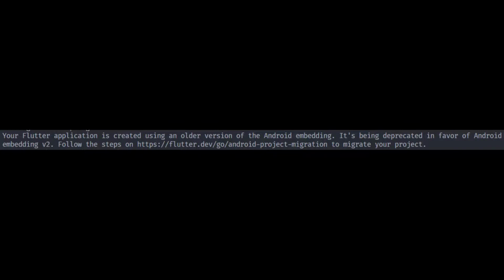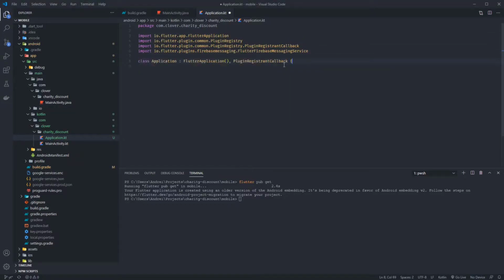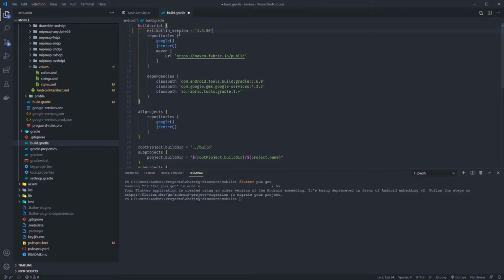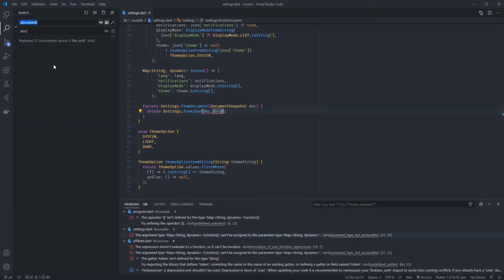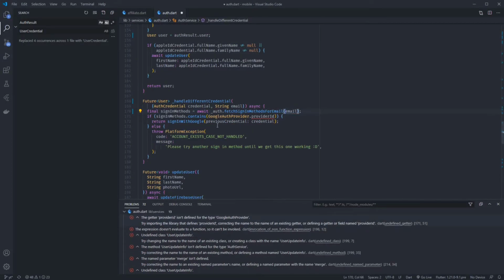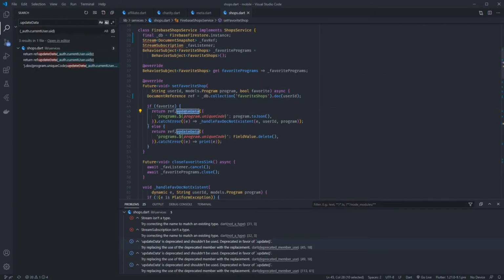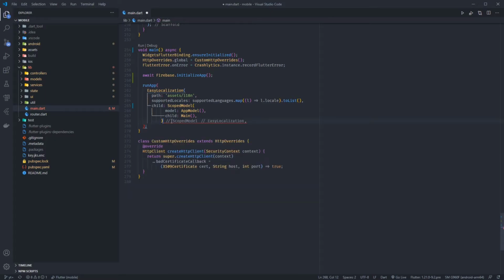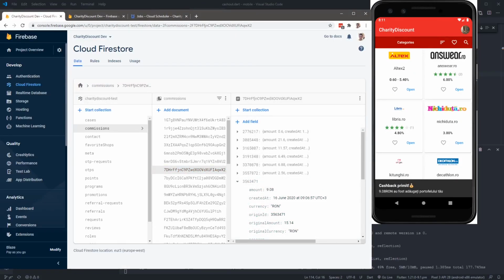Upgrading to Flutter Embedding V2 and Latest Firebase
Learn how to upgrade your app to Flutter Android Embedding (V2), Kotlin (from Java), and migrate it to the latest Firebase plugin (FlutterFire).

In today's video, we will upgrade a real application (CharityDiscount) to the latest versions for Flutter, Firebase, and RxDart while making sure all features such as push notifications (through FCM) and hot reload are still working.

The flutter upgrade is pretty short however, the information on how to do it properly, especially if you use Firebase Cloud Messaging, was hard to find.

VSCode setup: One Dark Pro theme, Firacode font, Material Icons